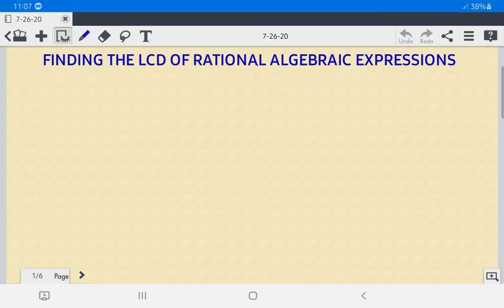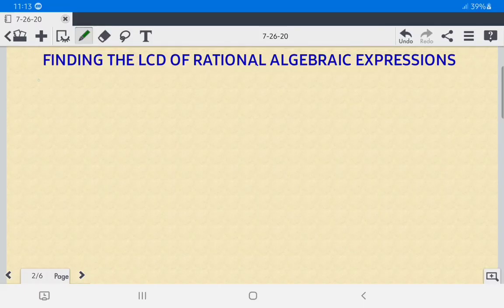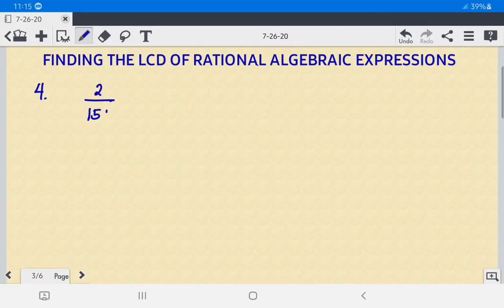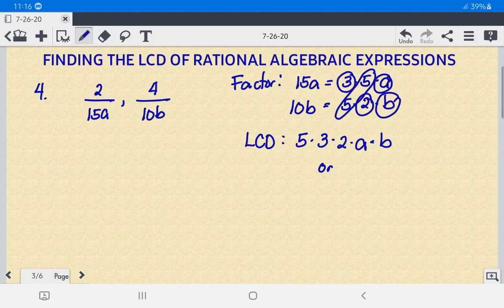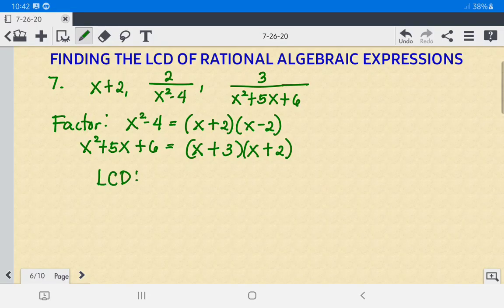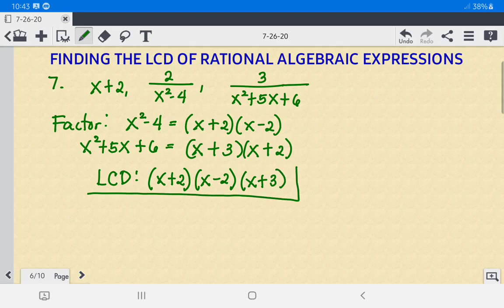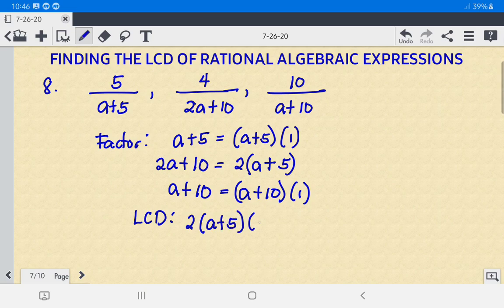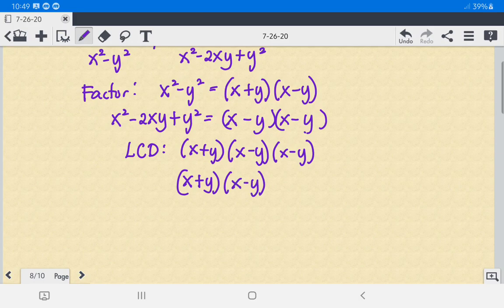How to Find the LCD(Least Common Denominator) of Rational Algebraic Expressions |Math 8 |MPante Math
Finding the LCD(Least Common Denominator) of Rational Algebraic Expressions